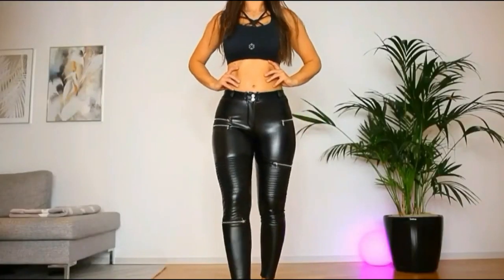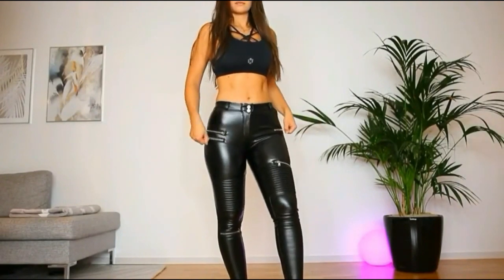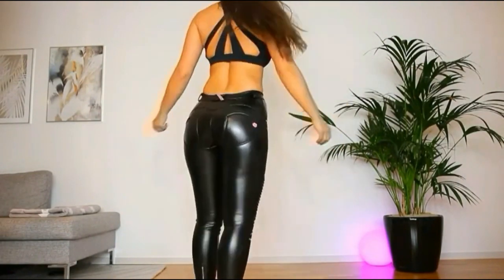Leather Motorcycle Leggings With Fur Inside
Product information:

Material: Cotton
style: Casual
Length: trousers
Style: Pencil Pants/Small Pants
Thickness: Thin section
Function: shaping, hip lift, tight fit, stretch on all sides, keep warm
Pattern: solid color
Color: black